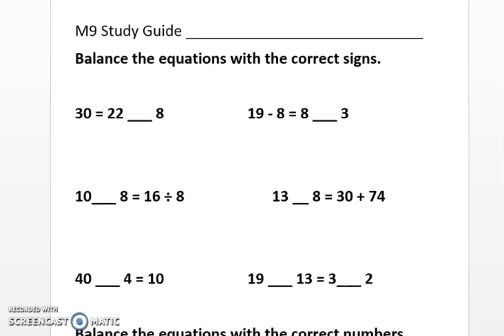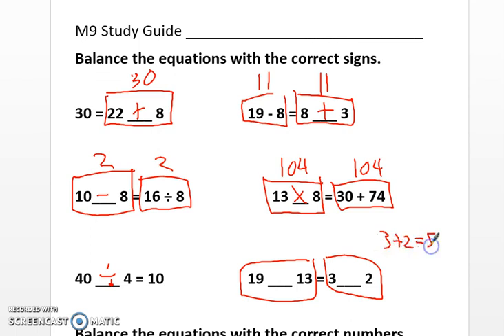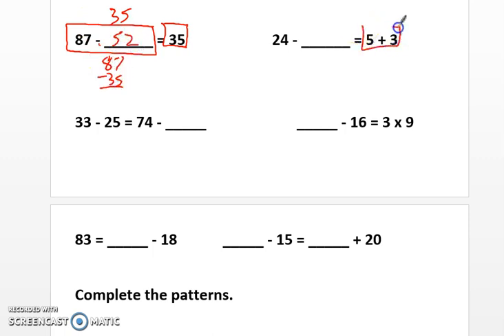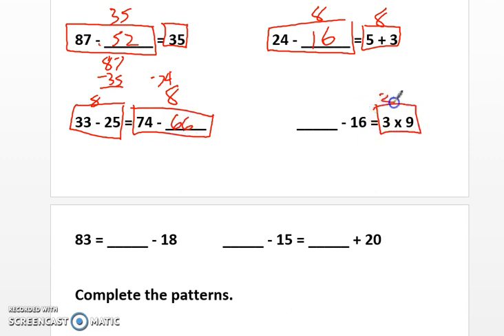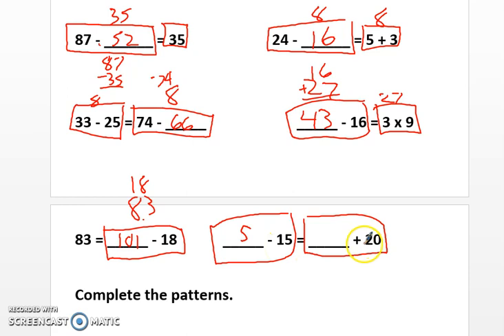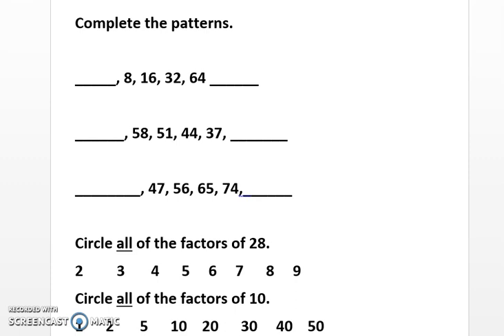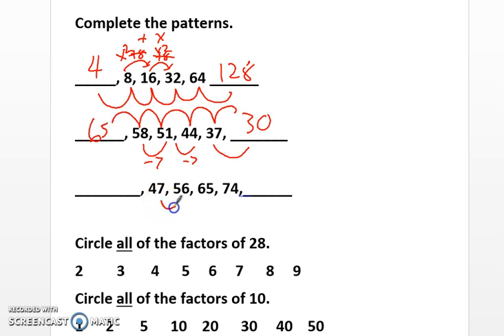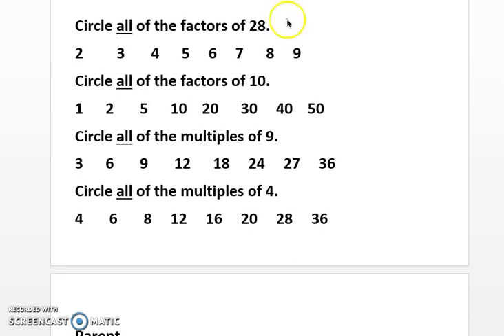M9 study guide